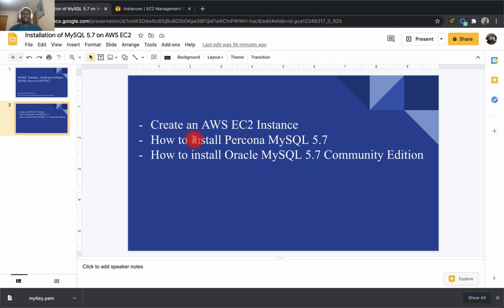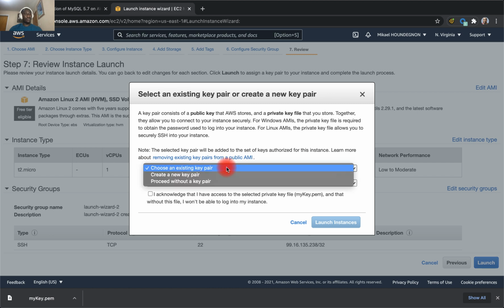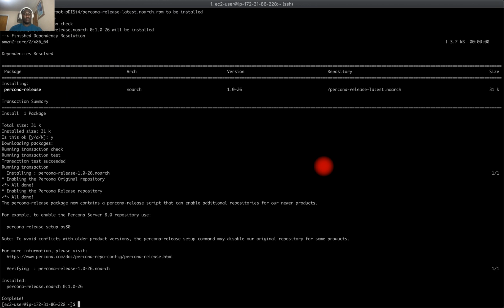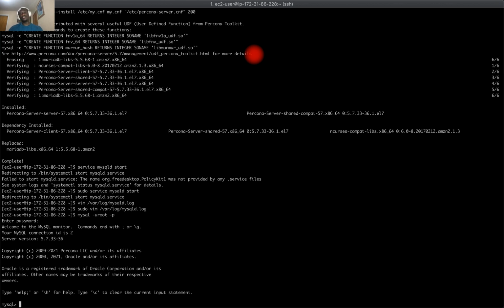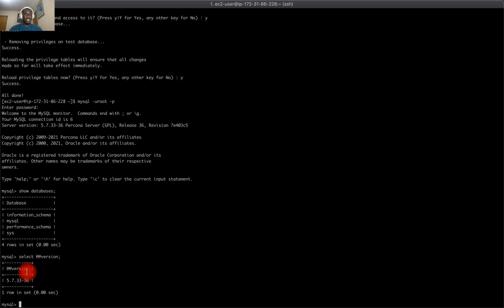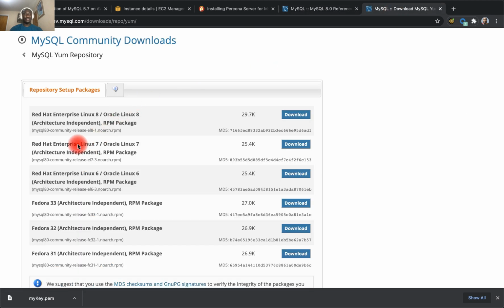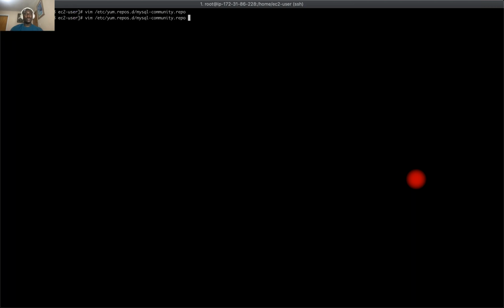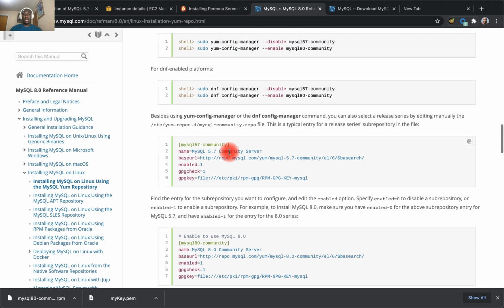MySQL Trainings - Install and configure MySQL Server on AWS EC2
Create an AWS EC2 Instance